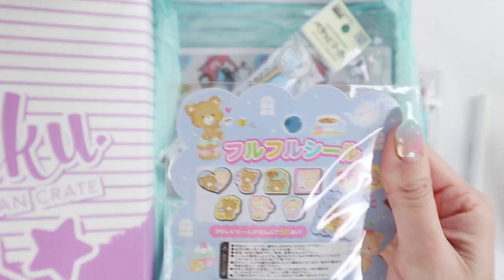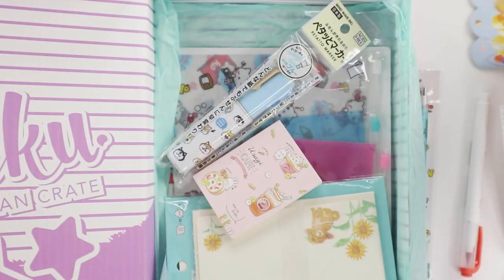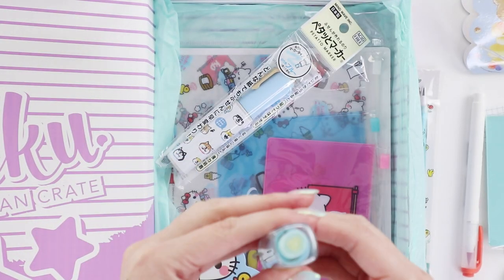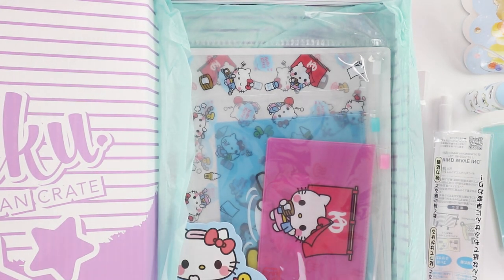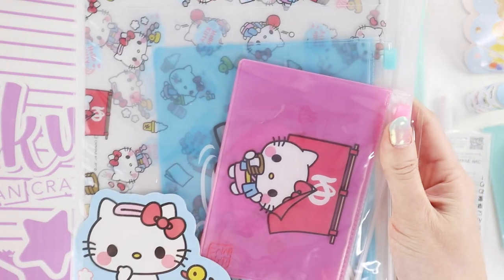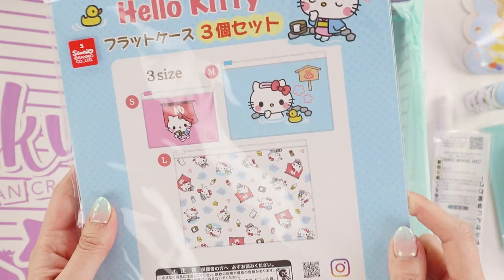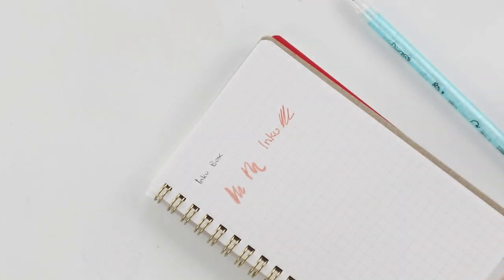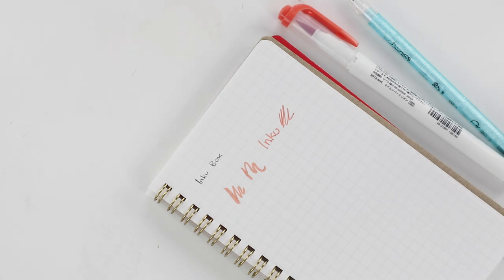INKU JAPAN CRATE AUGUST 2020 UNBOXING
♥ FIND ME ♥

♥ ABOUT ME ♥

I'm a blogger, a Youtuber and I run my own little online store. I believe that it is never too late to do what you love :)

♥ EXTRAS ♥

Music is from Producer Loops or Epidemic Sounds

♥ /ᐠ｡ꞈ｡ᐟ\ ♥